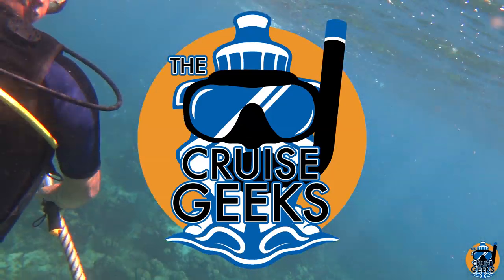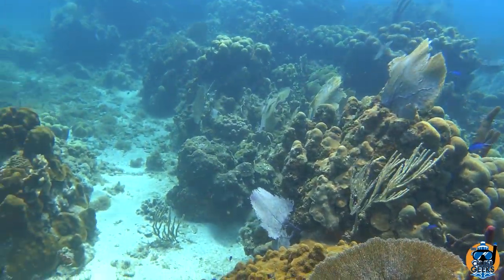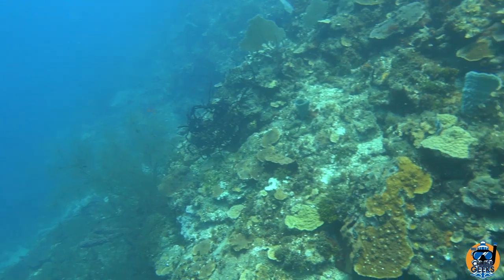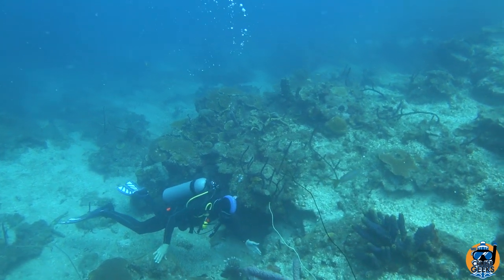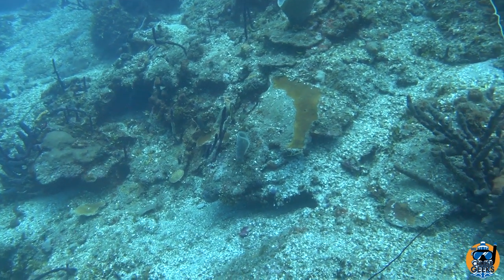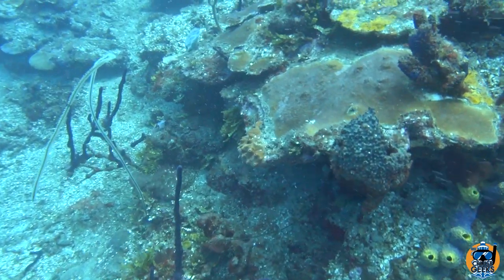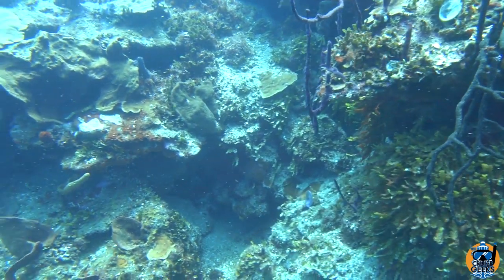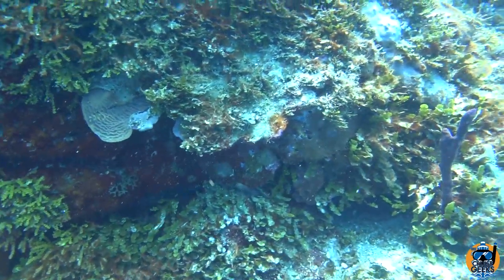Scuba Diving in the Dominican Republic part 1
This is a fully narrated dive I did in the Dominican Republic. Lots of cool creatures and fish identification.